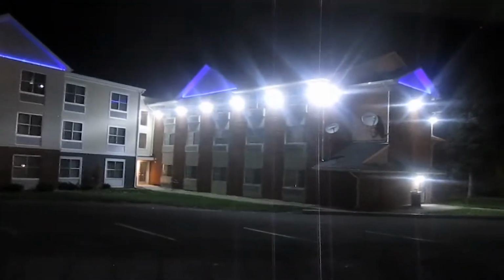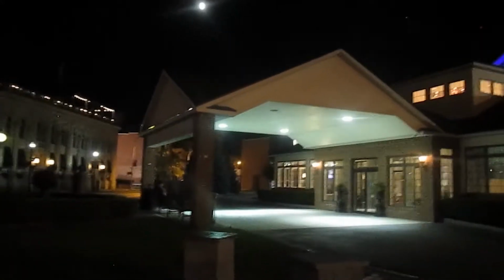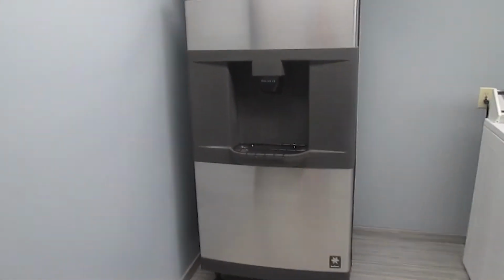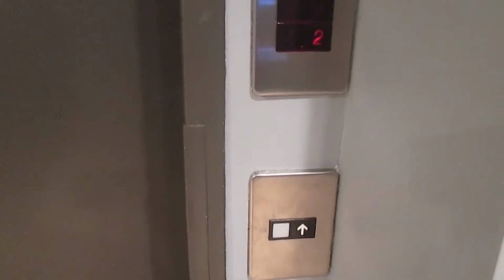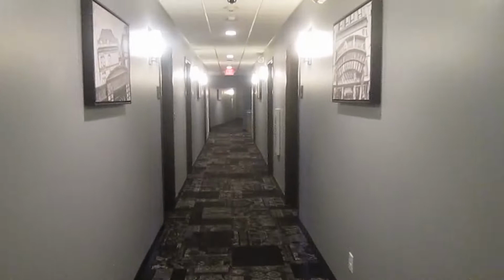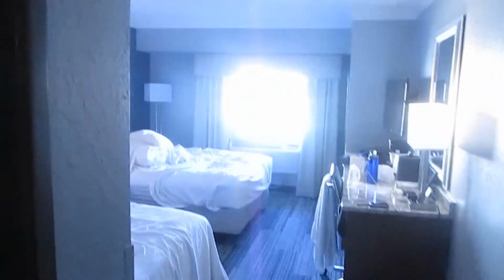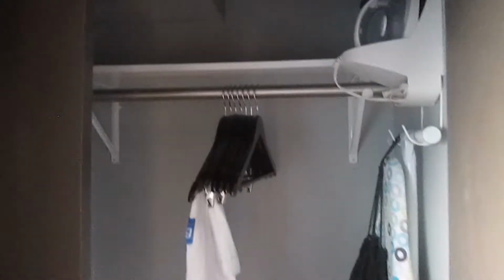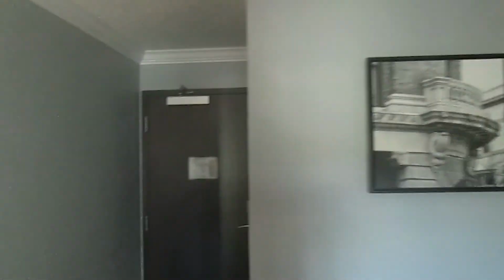Full Hotel Tour: Best Western Plus, Troy NY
(8-10-19) I know a ton of hotels have a swimming pool if hotel guests ever get bored, but this is the 1st time I've ever seen a hotel without a pool. Other than that, it's still a very comfortable hotel.